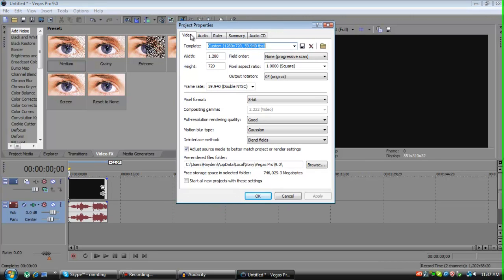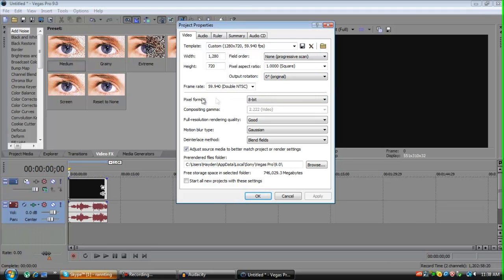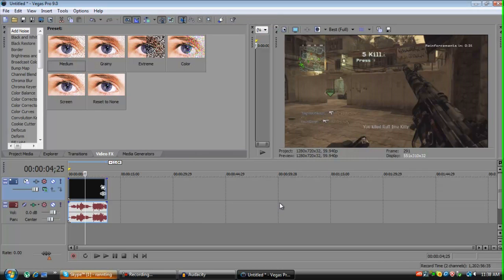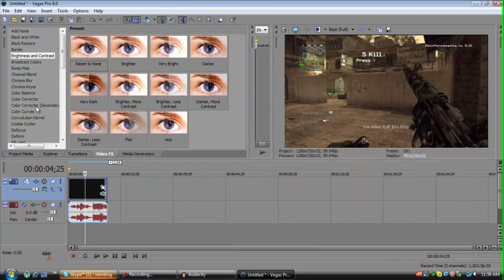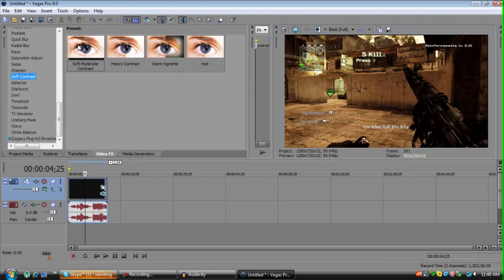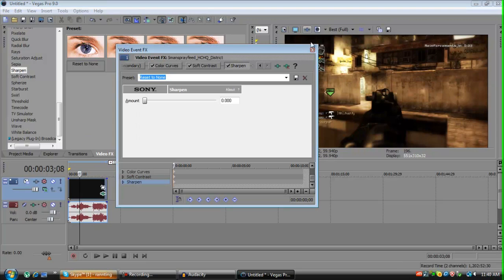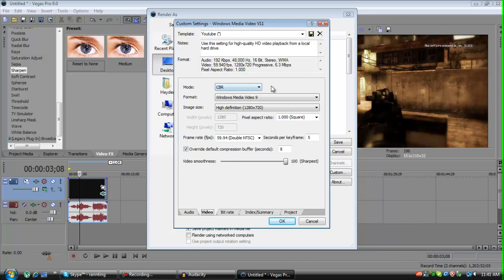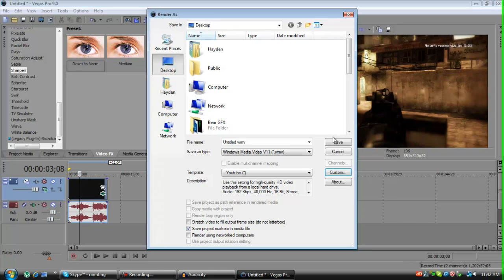Best Sony Vegas Render Settings and Color Corrections Tutorial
10 likes?

Like and sub if u havent also post suggestions in the comments for future tutz